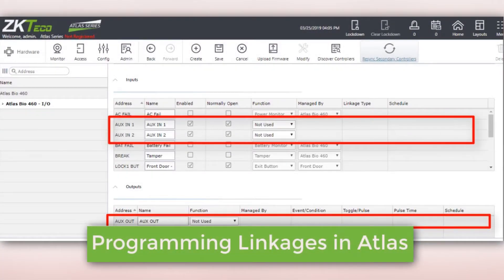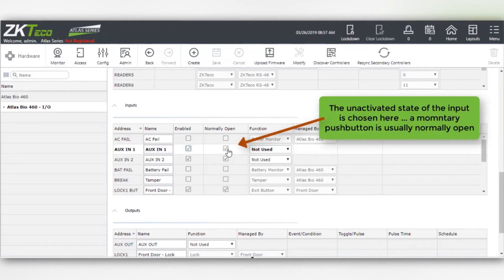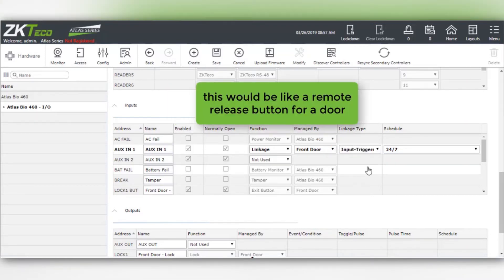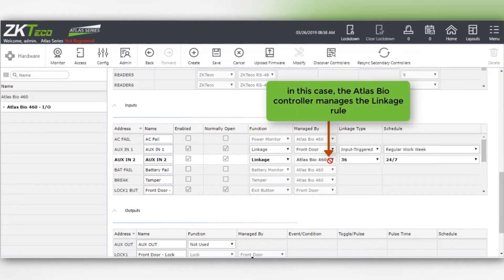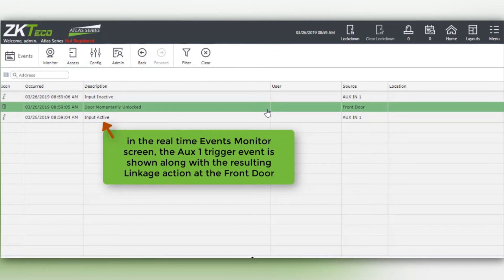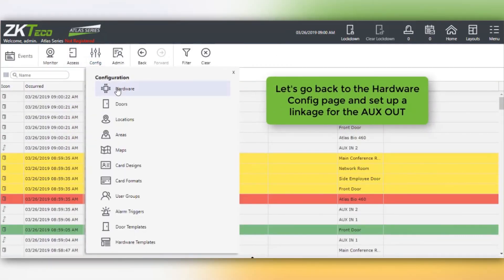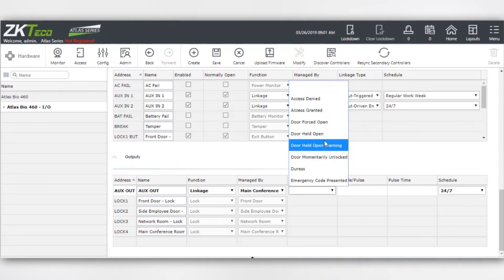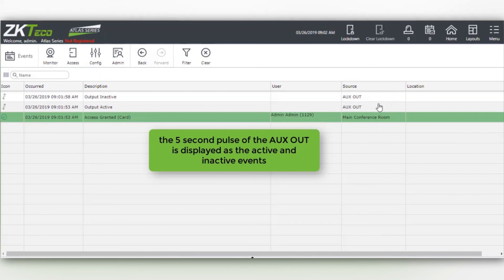8 Atlas Linkages Programming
Learn how to get the most of your Atlas Panel by setting linkages